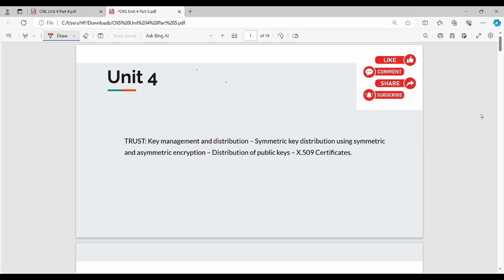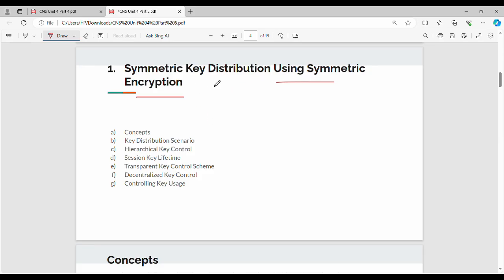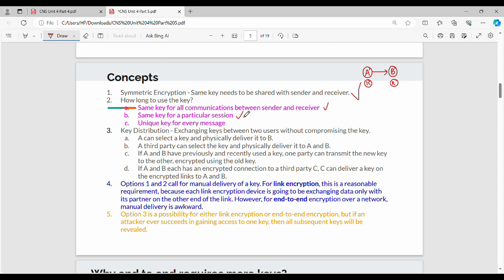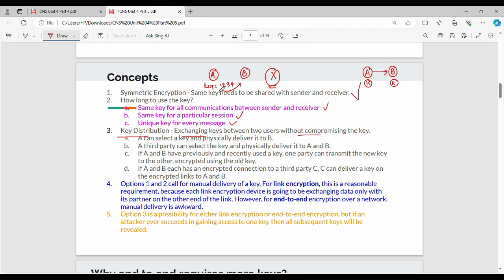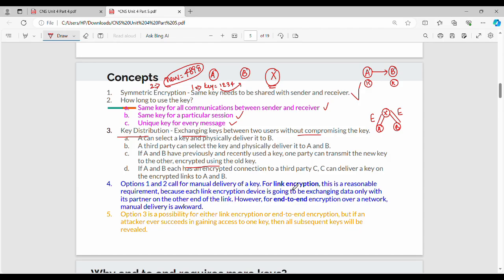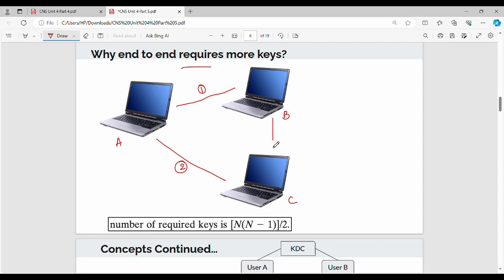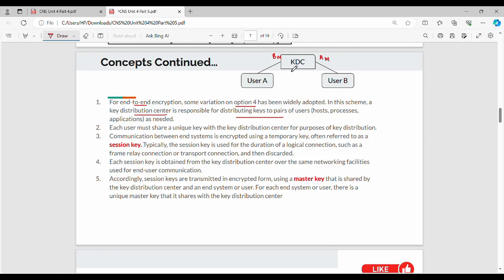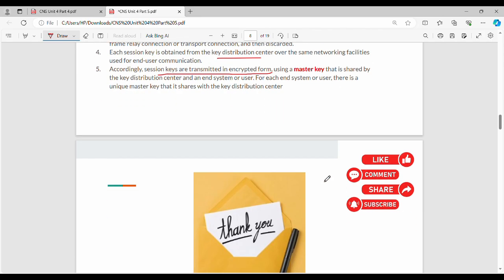4.14 Symmetric Key Distribution using Symmetric Encryption Part 1 in Tamil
I have discussed about key distribution using symmetric encryption.